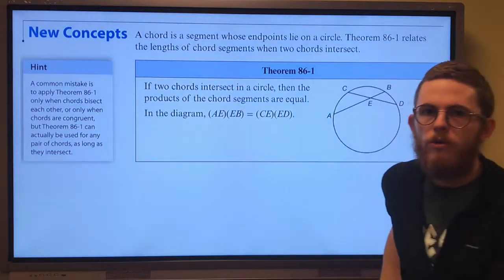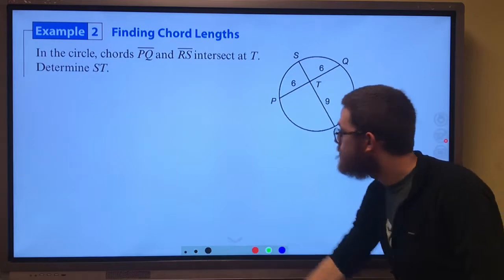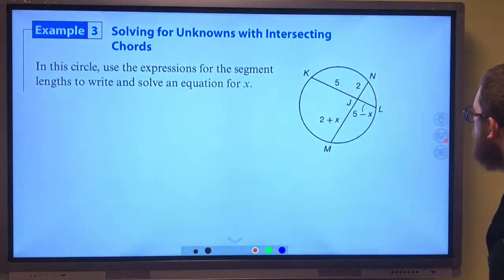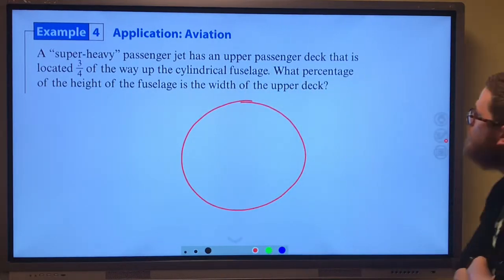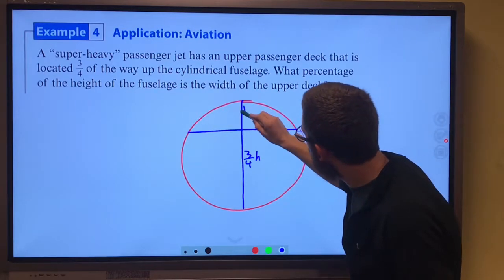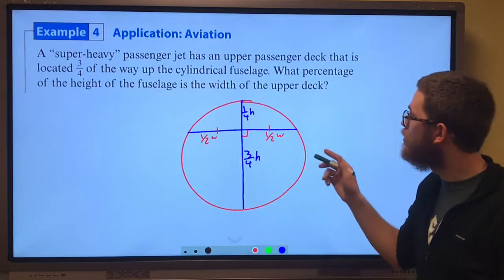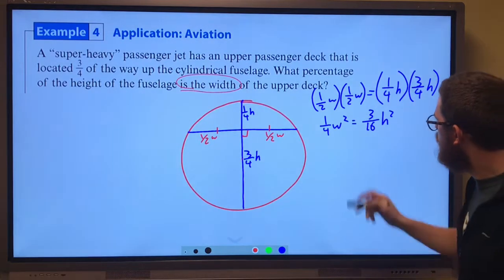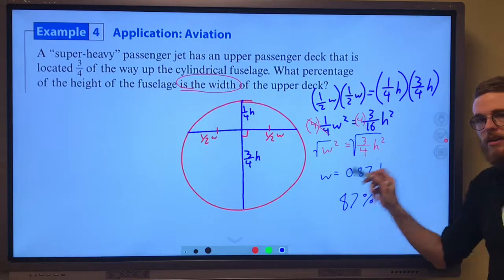G86: Determining Chord Length